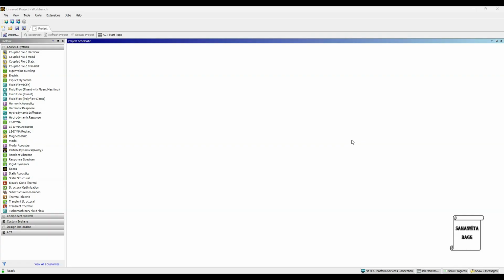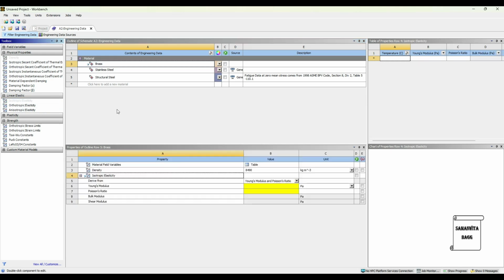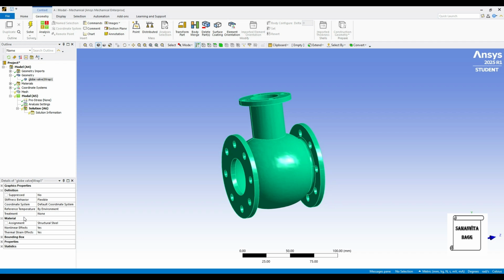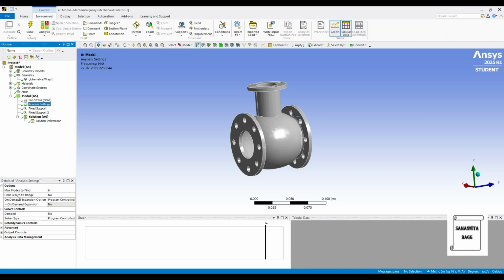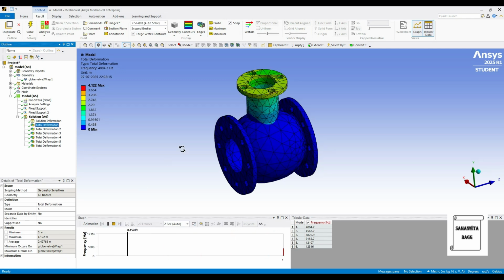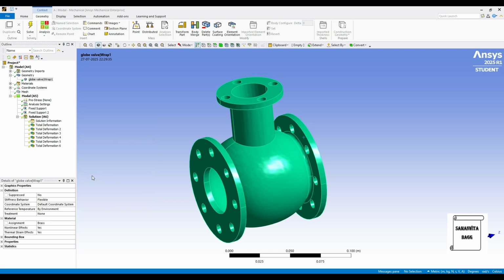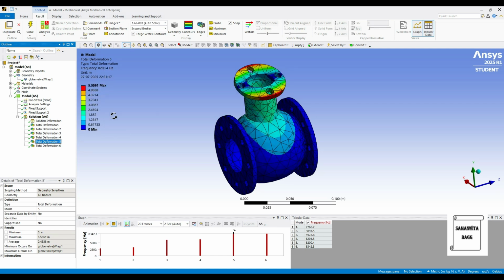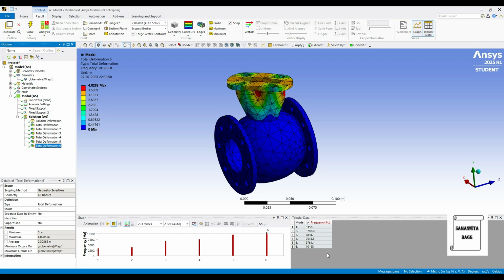Globe Valve | Modal Analysis | Deformation | Natural Frequency | Advanced ANSYS Workbench Tutorials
This video shows how to analyze a Globe Valve for deformation using MODAL module of ANSYS Workbench.

0:27 Introduction
0:38 Start of analysis-Modal
0:46 Engineering Data
2:56 Geometry
3:04 Model
3:13 Material Allocation
3:30 Mesh
3:48 Boundary Conditions
4:05 Solution
5:19 Results and Discussion